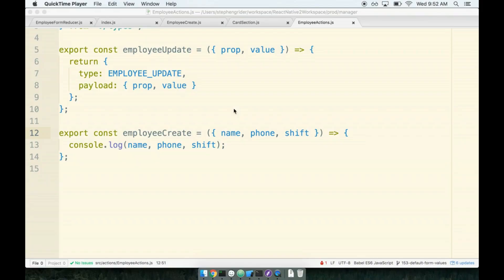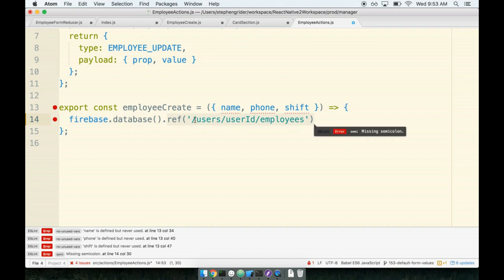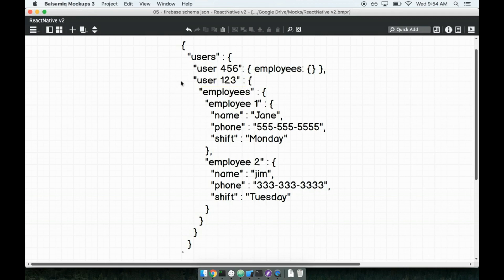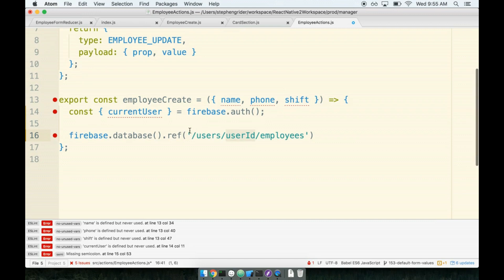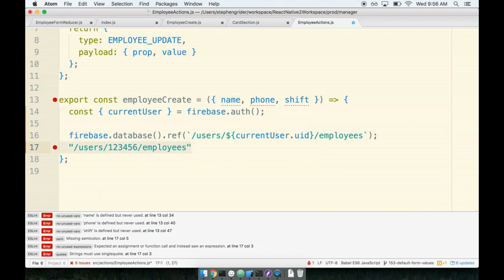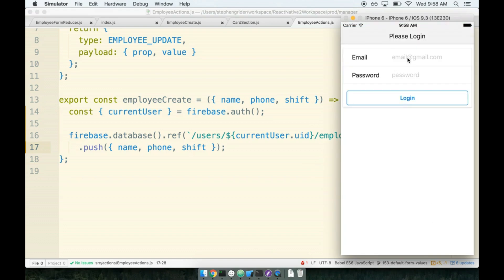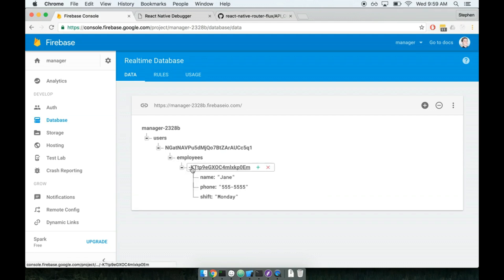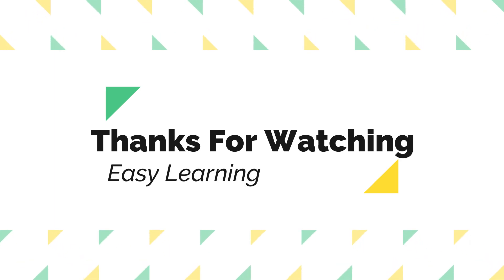137 - Successful Data Save to Firebase in React Native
Successful Data Save to Firebase